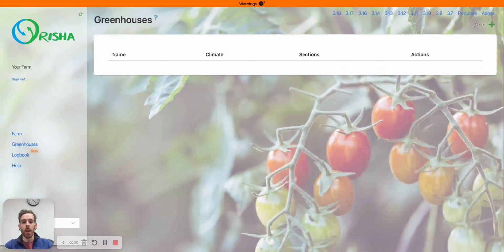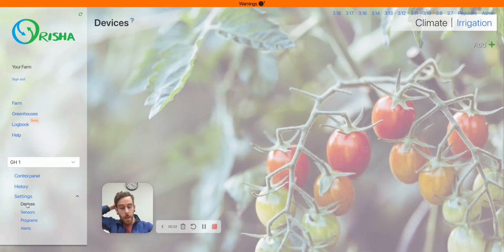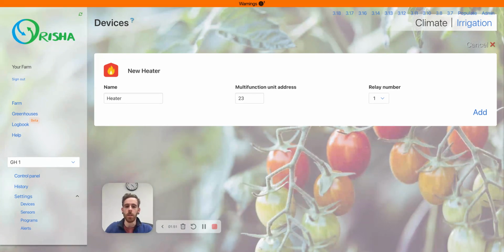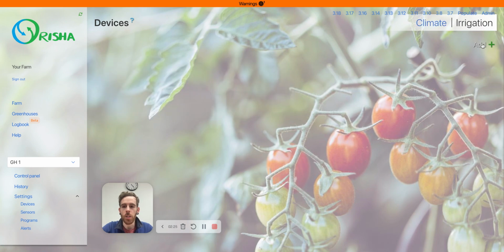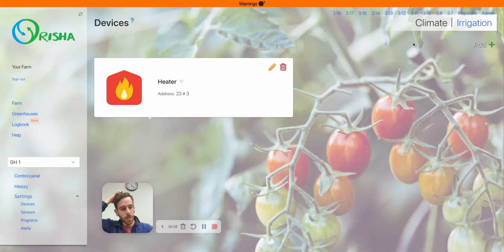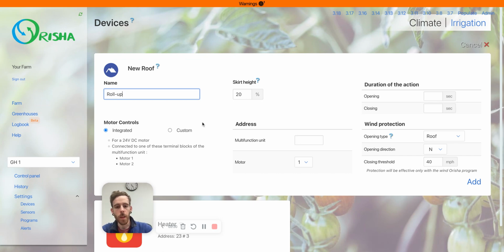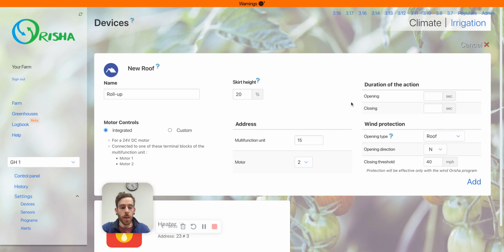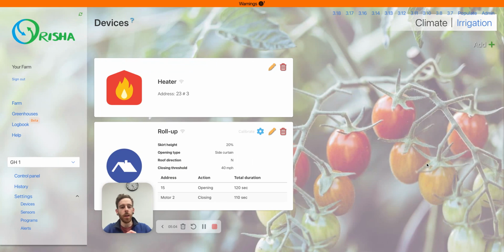Adding devices in your Orisha App